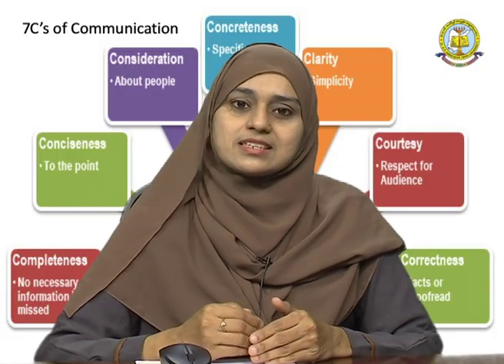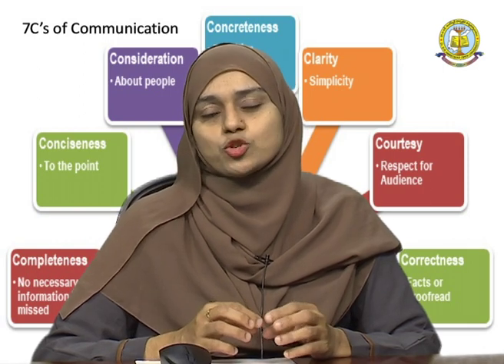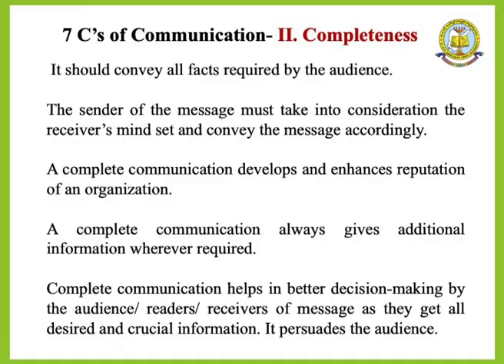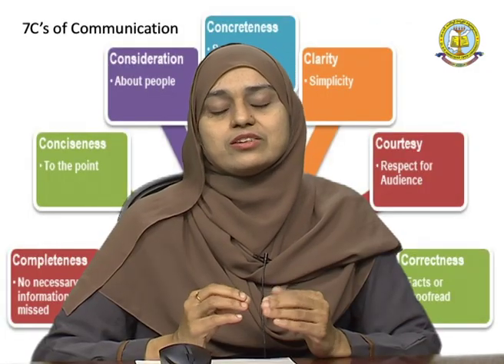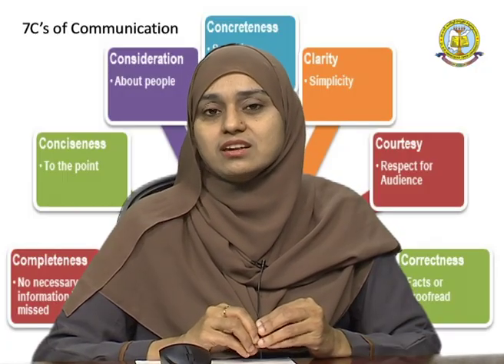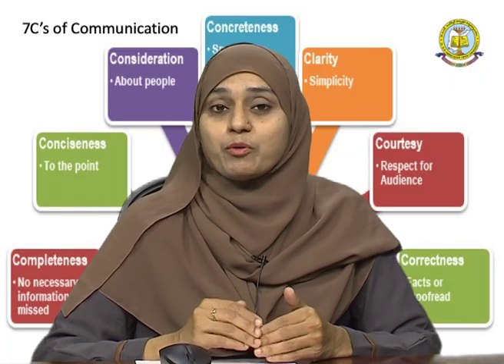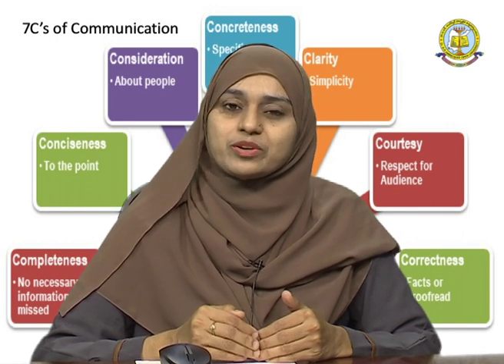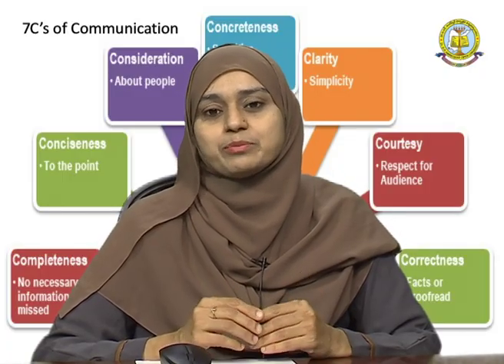BRAOU MBA 1st Year 1st Semester Managerial Communication : 7C's of Communication